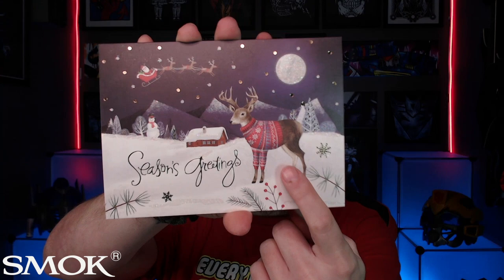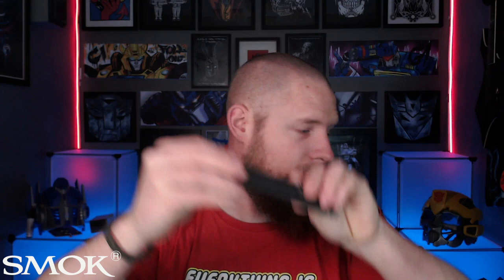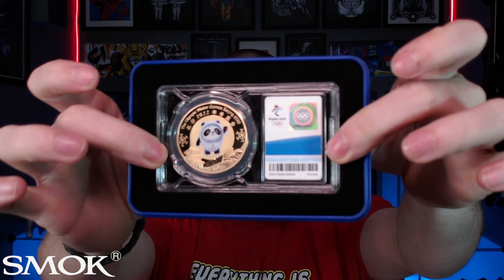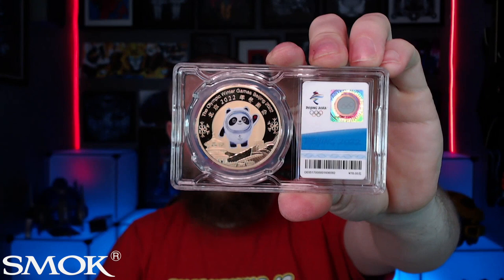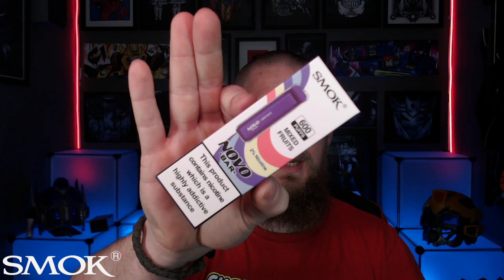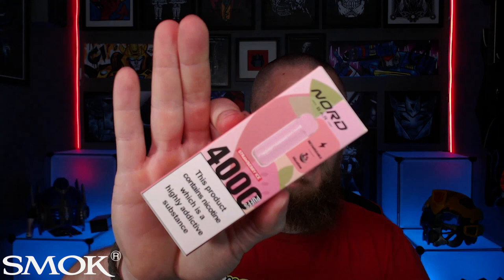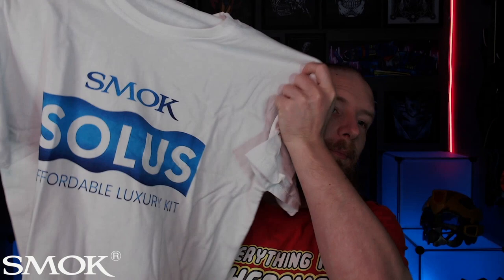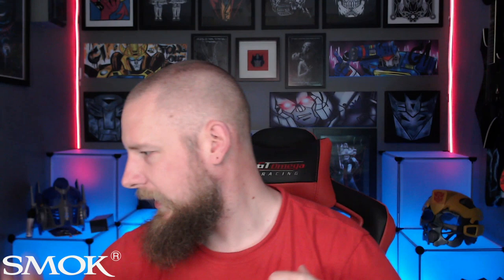A Christmas Gift from SMOK!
A big thanks to @SMOKTechnologyCoLtd for the Christmas Gift!

Zeus Juice
Vapouround Magazine
HΩhmtech Batteries
iD Gaming
OXVA

*All opinions expressed within this video are of my own and have not been influenced by the company who sent it and/or the manufacturer of the product. This review has been created completely free of charge for the purpose of constructive feedback to the manufacturer and to share my experiences with the viewers of this channel*

Intro Music: Ban Jyang - Keep On Forcing (Used with full permission of the creator)